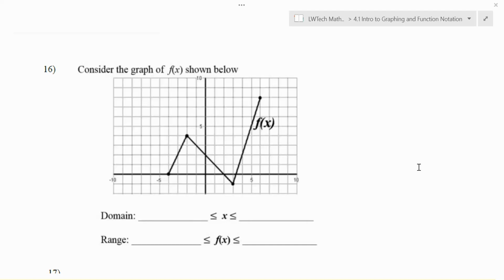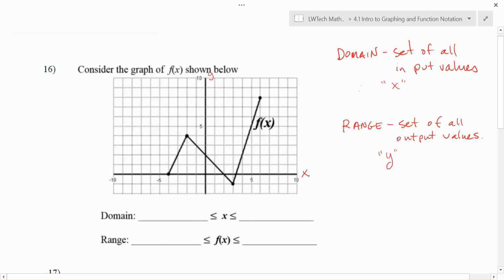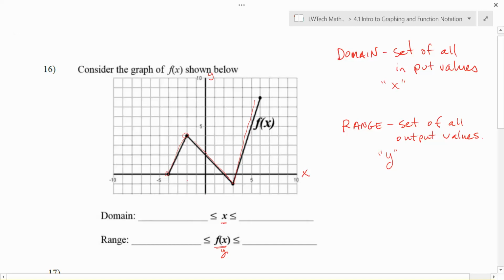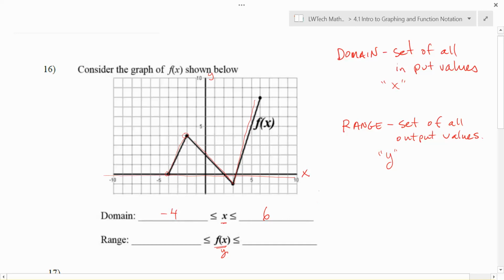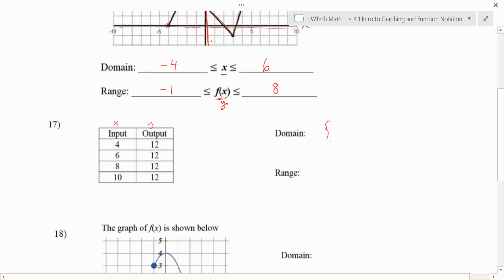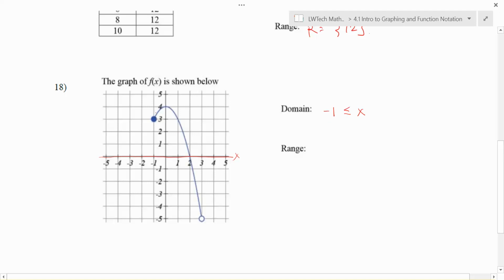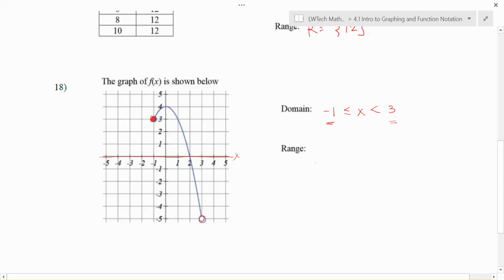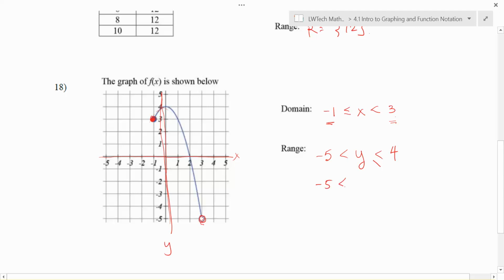4.1.5 - More on Domain and Range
LWTech 99x - Topic 4.1: Introduction to Graphing and Function Notation.  Video 5 - More on Domain and Range